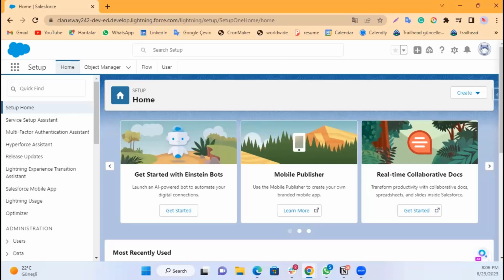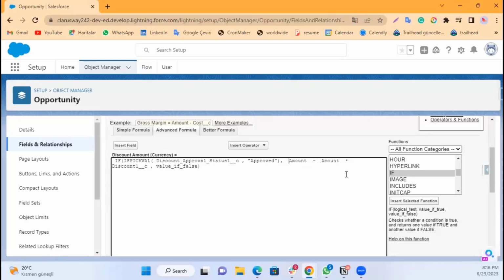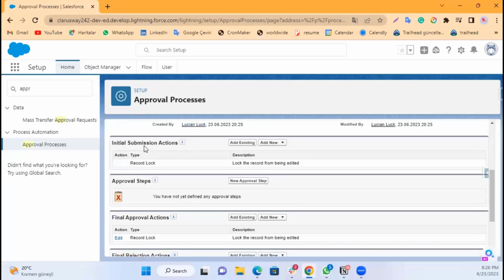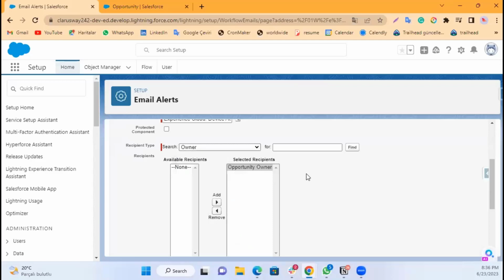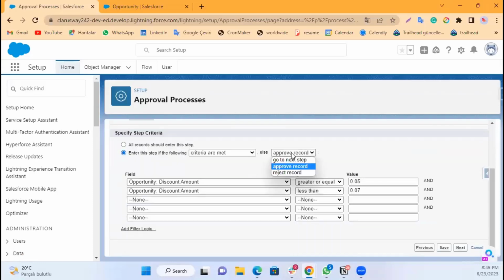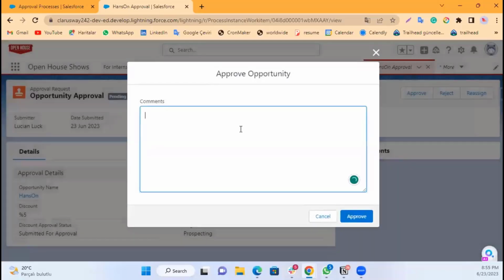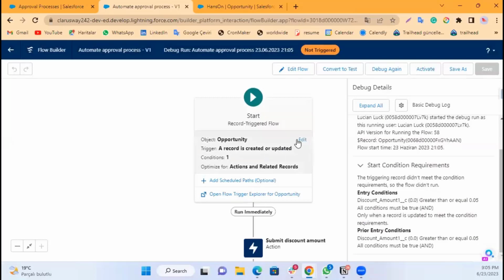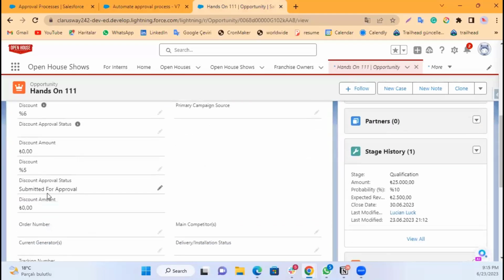Streamline Approval Processes in Salesforce with Flow | Salesforce Workshop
Discover the secrets to streamlining approval processes in Salesforce using Flow in this informative Salesforce Workshop. Unleash the full potential of your Salesforce platform by optimizing approval workflows and enhancing efficiency. Watch now to gain valuable insights and practical techniques for improving your Salesforce approval processes.